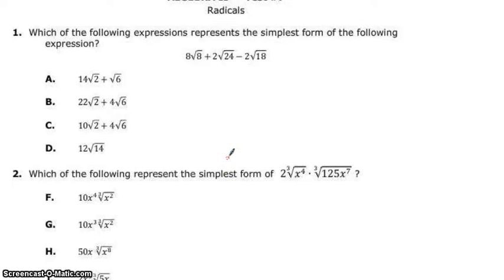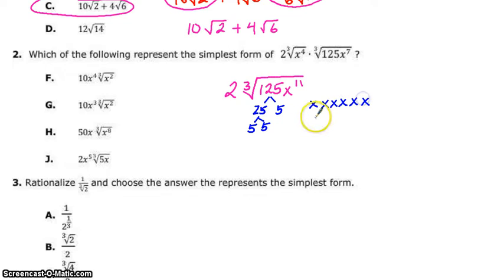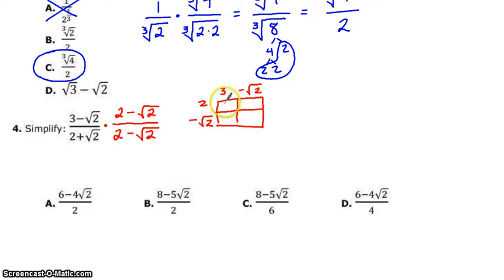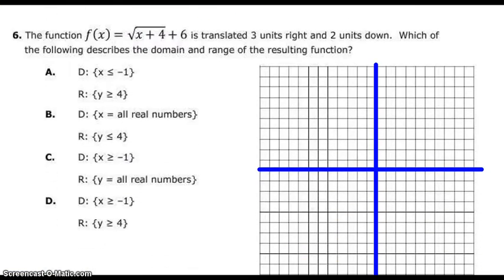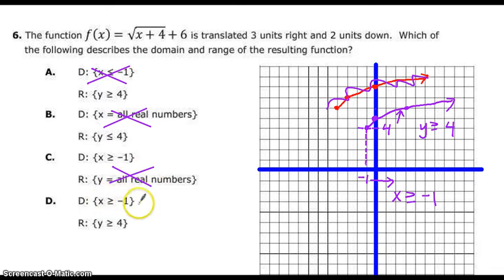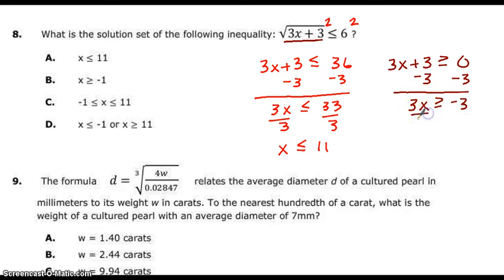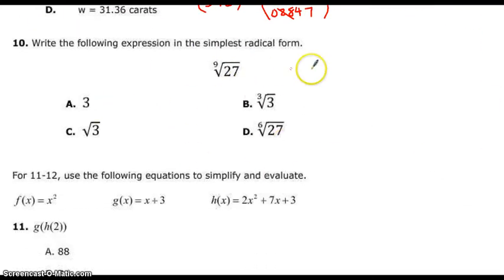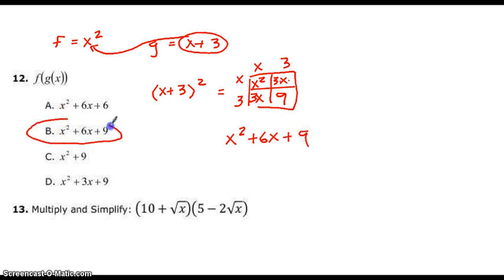Unit 7 Test MC